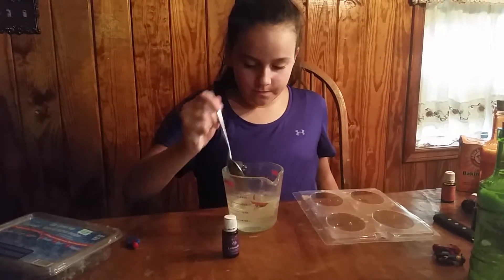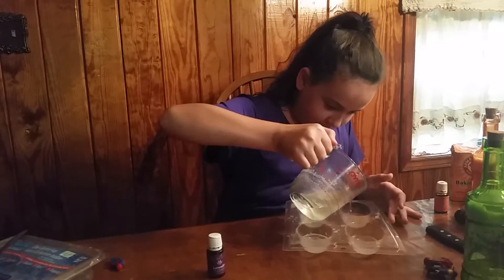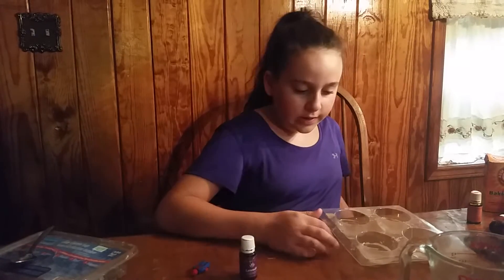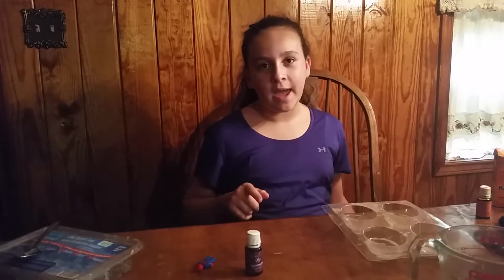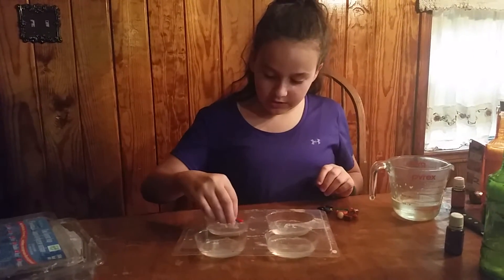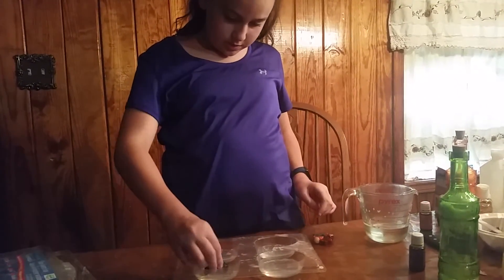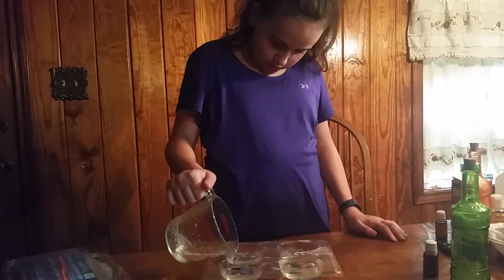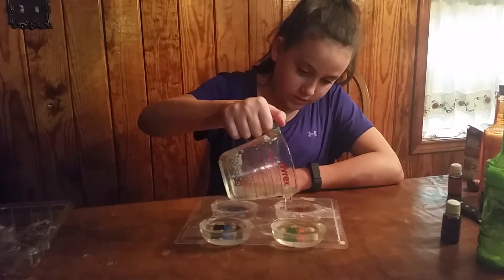Jade making kid's soap using Young Living oil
Jade making kid's soap using Young Living Lavender oil and Lego men. Glycerin soap base from Hobby Lobby, Lego men, essential oil, and a soap mold is all you need.